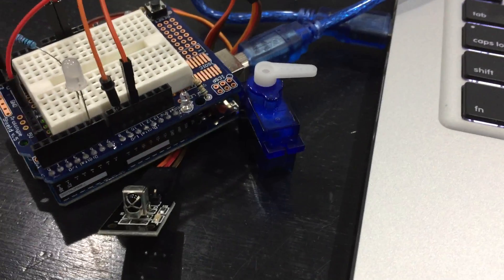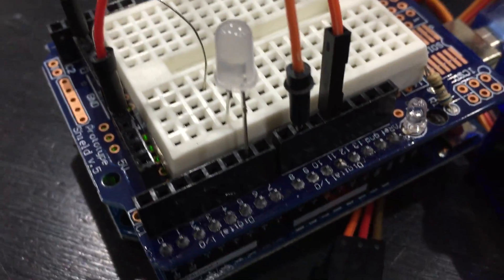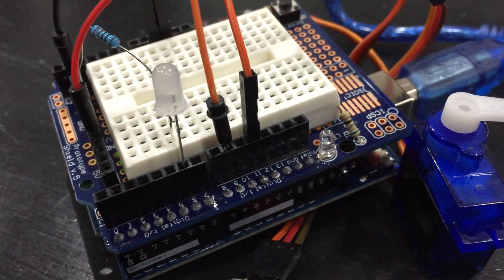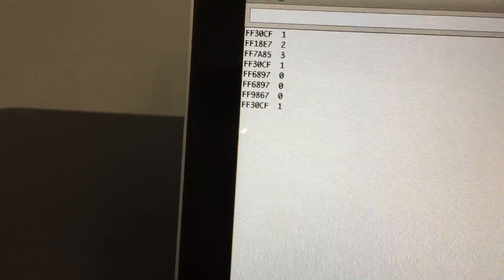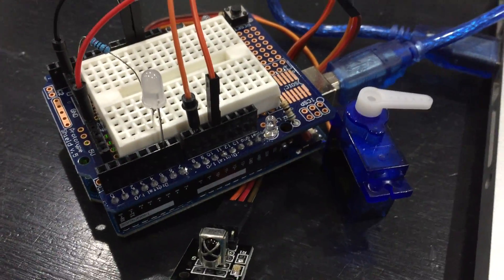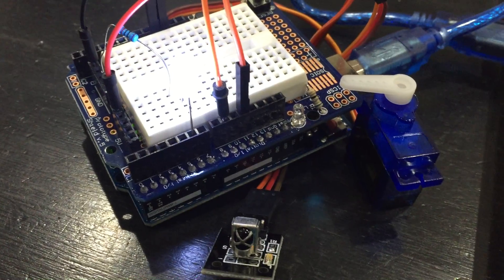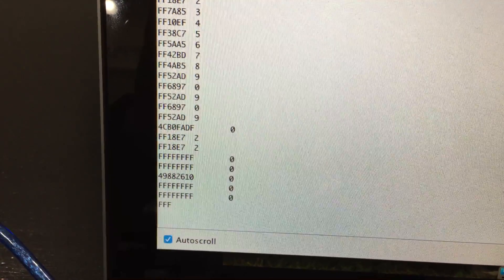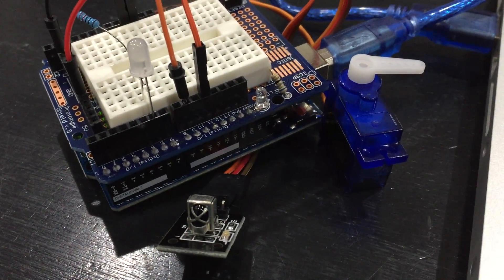Lab 5 Arduino IR remote controlled LED and Servo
Arduino programmed to read a keypress from an IR remote and change the brightness of an LED and the angle of a servo.